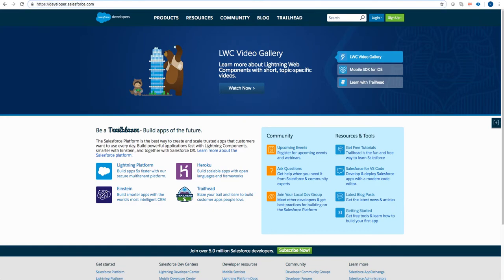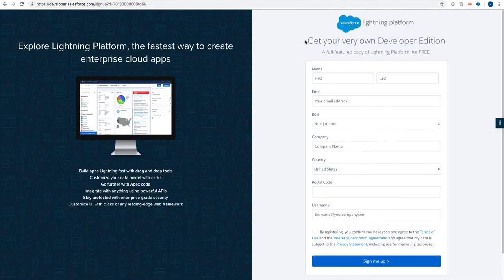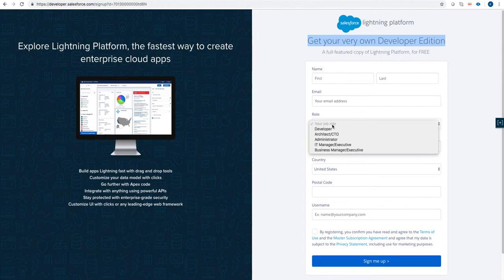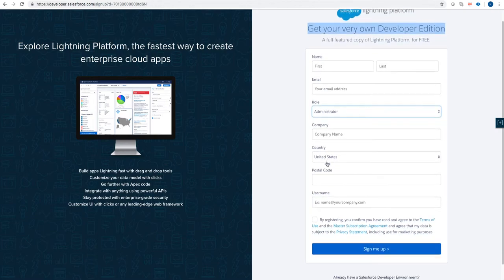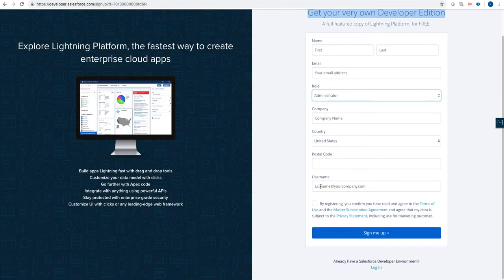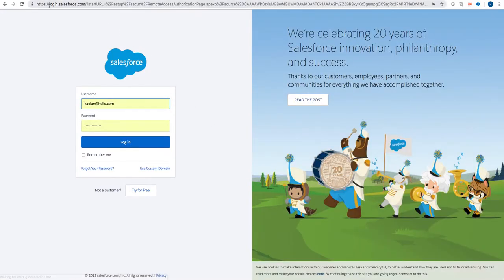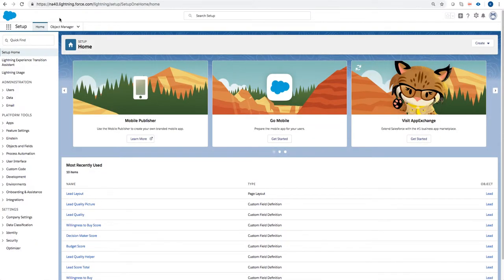Create Salesforce Org & Login to Salesforce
Learn how to create a Salesforce Developer Edition Org and then Learn how to Login to that Salesforce org so that you can start learning Salesforce in a hands on way!